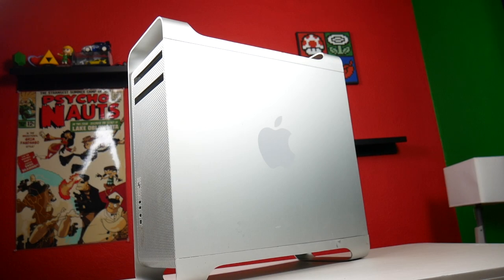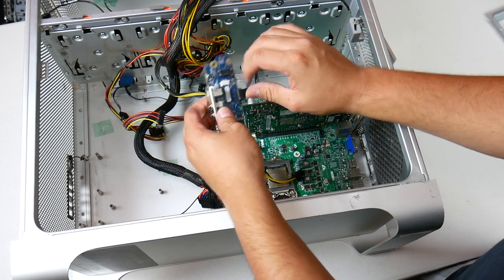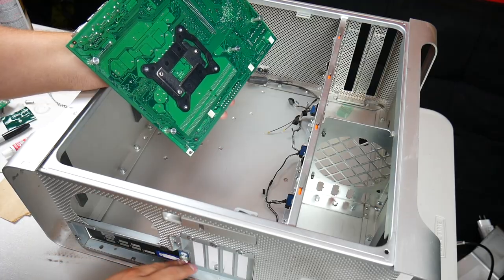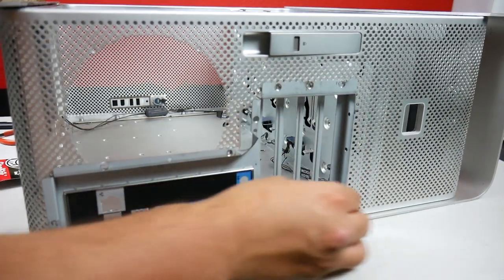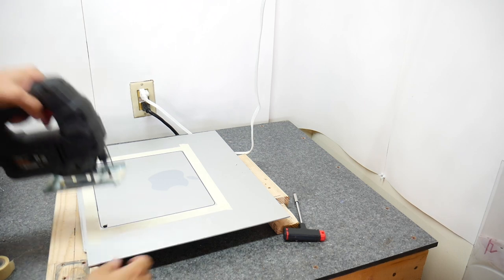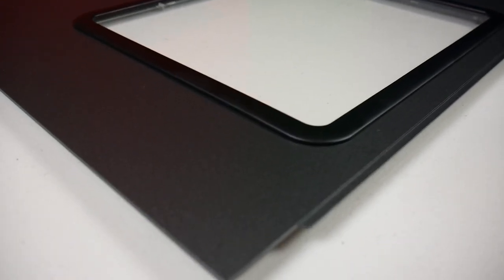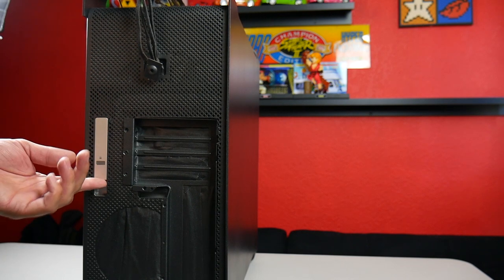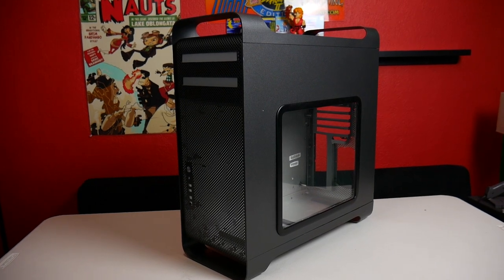Goodwill Mac Pro ATX conversion Pt2, Cutting and Painting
In the 2nd part of the ATX case conversion I perform some of the necessary modifications to the case to accept a micro ATX board and paint the entire case.